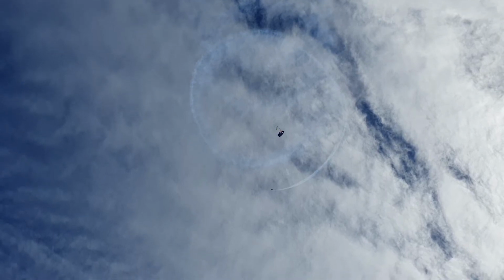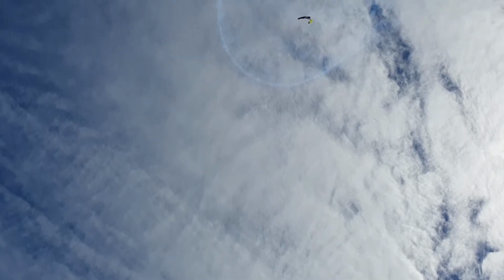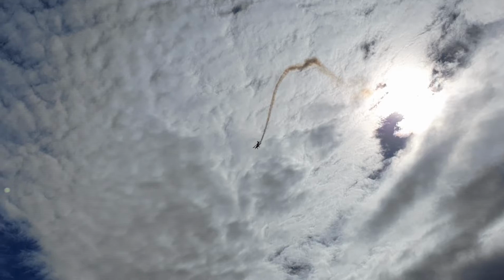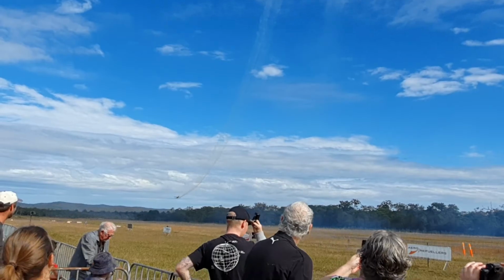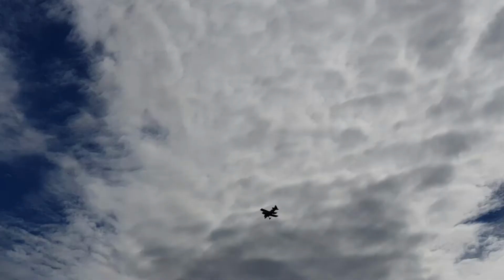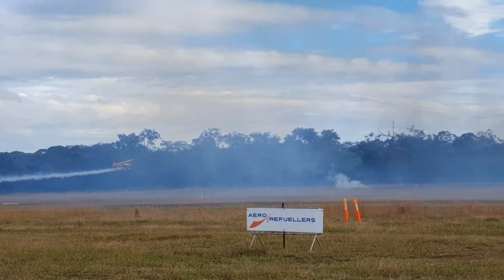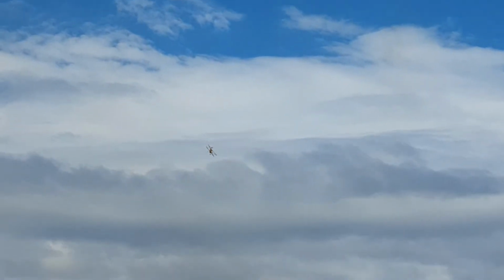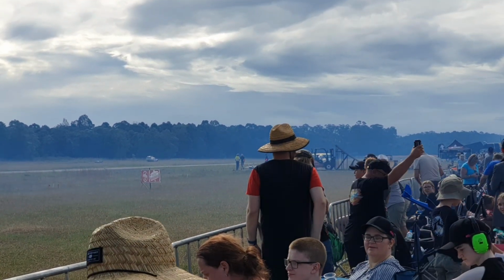Central Coast Airshow 2022 - flag drop 🇦🇺, national anthem + a bit of Wolf Pitts Pro, 15 May 2022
This was the first performance of the Central Coast Airshow 2022 on day 2, 15 May 2022, at Warnervale Airport NSW, Australia, with the Australian flag drop, national anthem and a bit of a performance by Paul Bennet's Wolf Pitts Pro.